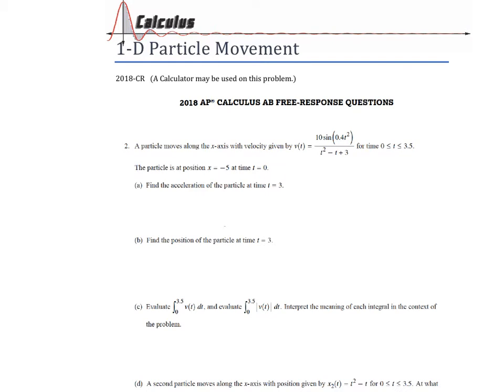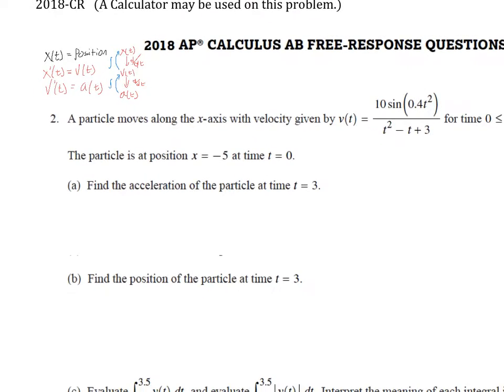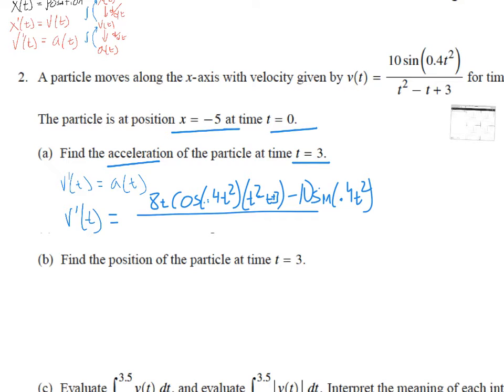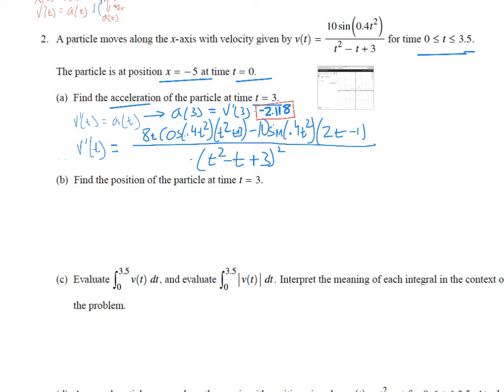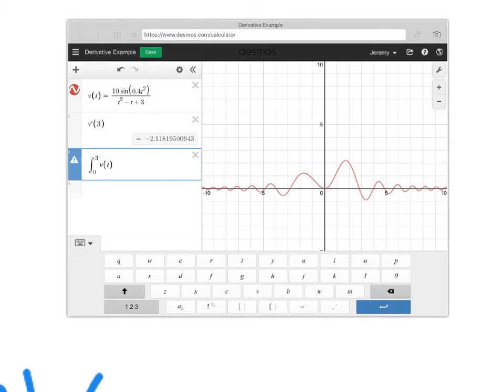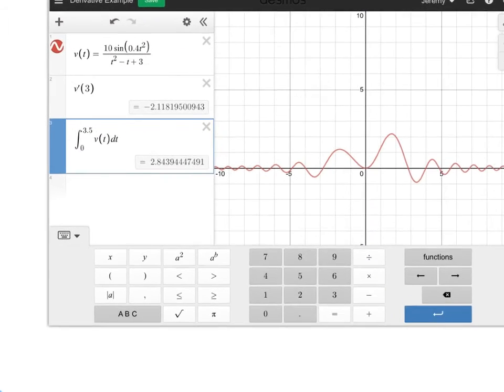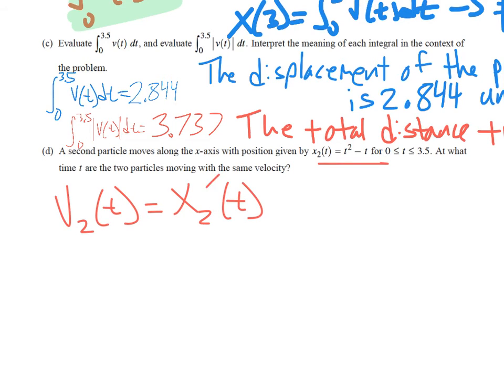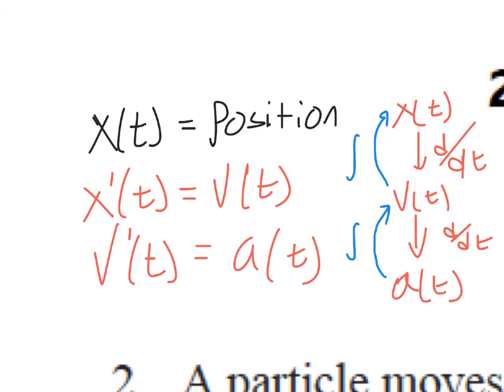2018-AP Calculus FRQ - 1D Movement Problem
Here as a walk through of a 1D partial movement problem that often shows up on AP Calculus ab tests.